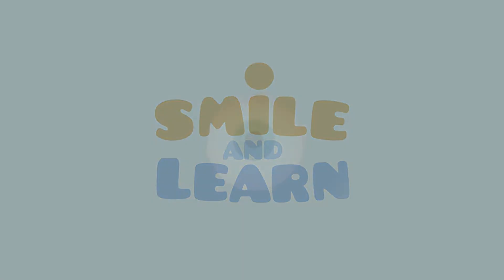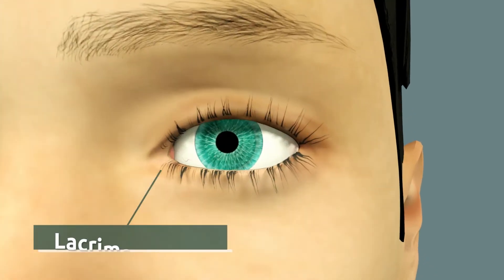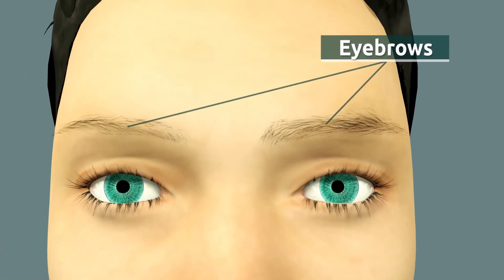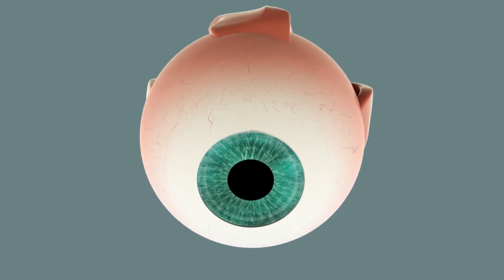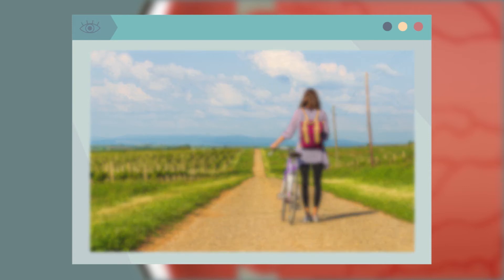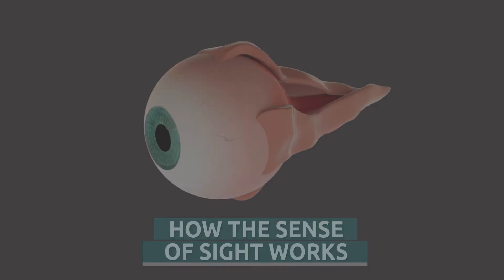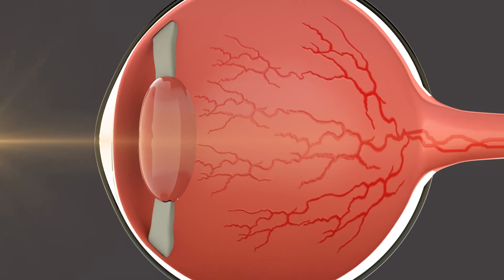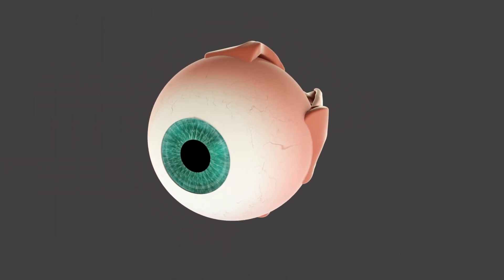The Human Eye and Its Parts - How Vision Works - Compilation Video - Senses for Kids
Educational video for children to learn what the eye is and how its parts work. The parts of the eye are: the eyelids, the lacrimal glands, the eye lens, the pupil, the retina, the optic nerve, the eyebrows, the eyelashes, the cornea and the iris. Children will understand how light rays enter the eye, how our eye focuses on objects and how it picks up signals in our surroundings to send them to the brain, which will decipher them. This video also features useful vision health recommendations for children. Excellent resource for Elementary School.